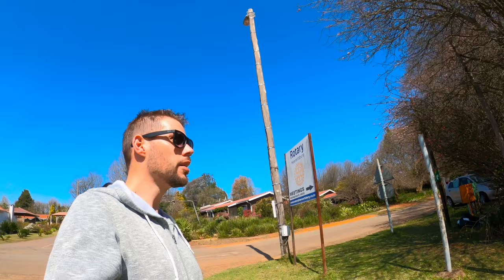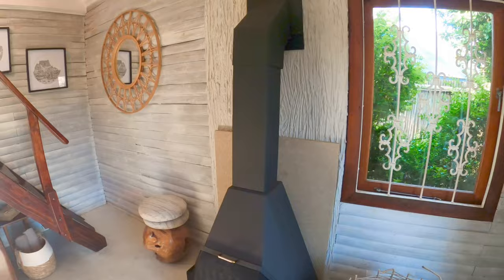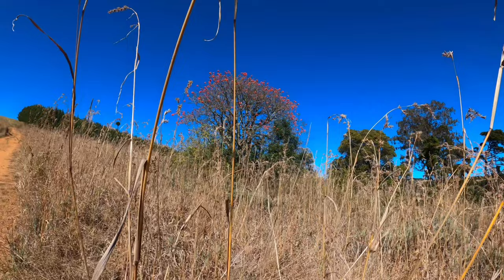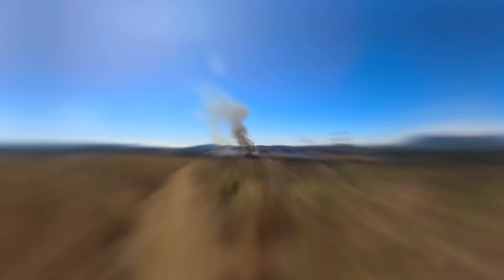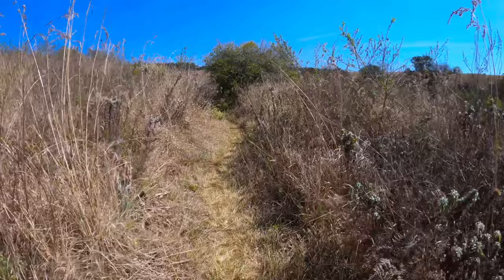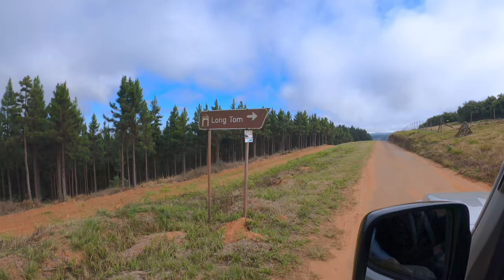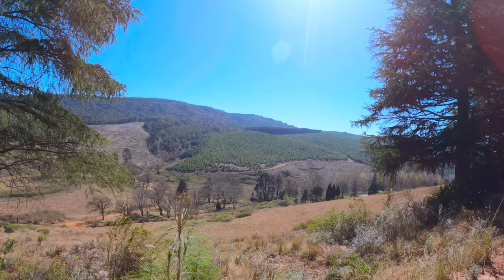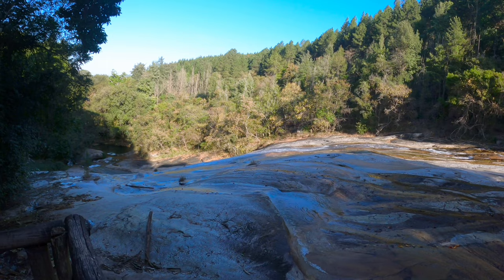Haenertsburg Magoebaskloof | Limpopo Road Trip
Suzuki Jimny road trip to Haenertsburg Magoebaskloof in Limpopo province.

Featuring:
Viewpoint Haenertsburg
Louis Changuion hiking trails
Haenertsburg Magoebaskloof Limpopo
Long Tom memorial
Woodbush Forest Trails
Magoebaskloof hiking hut
Dap Naudé dam
Worlds view Magoebaskloof
Debengeni falls
Kruger National Park